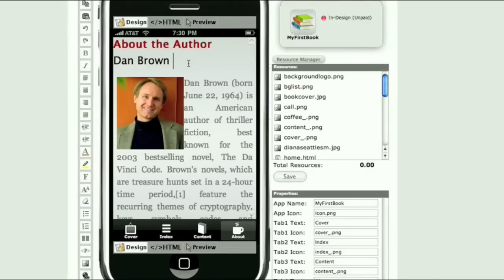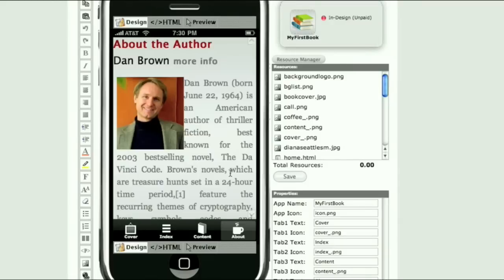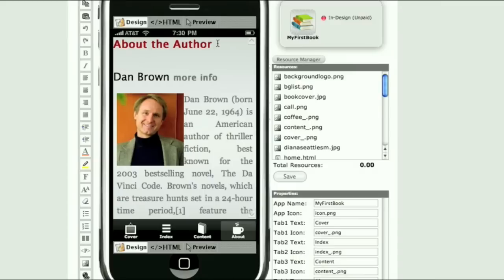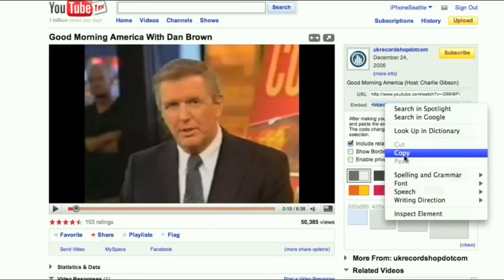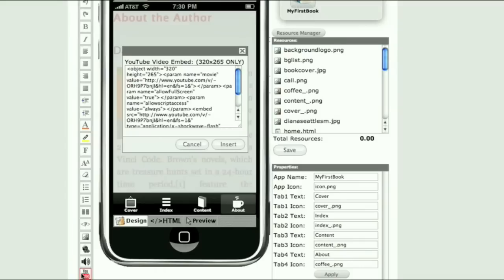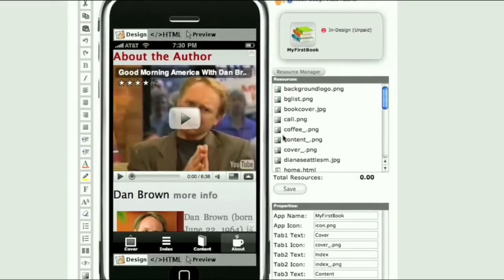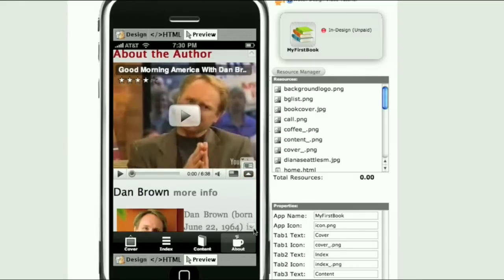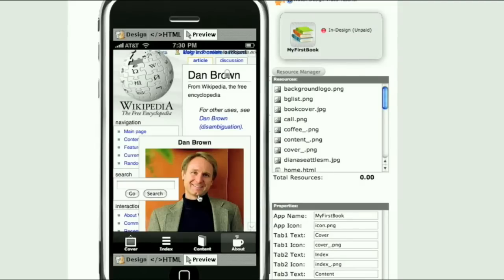How to add YouTube video in iPhone app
add youtube video in iPhone application